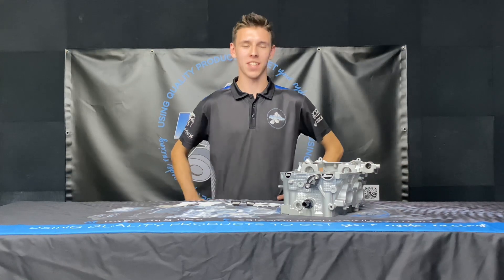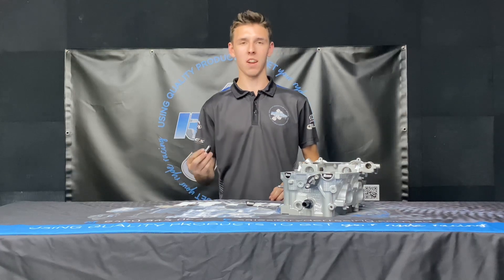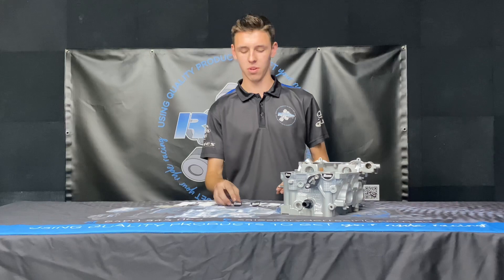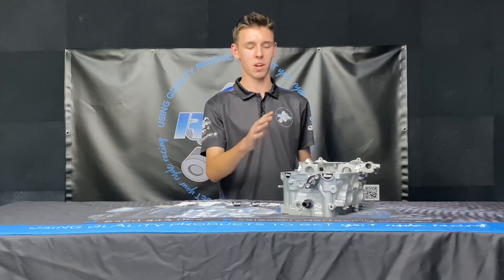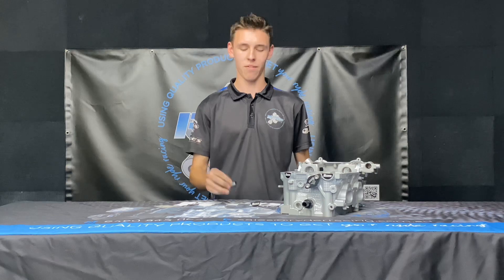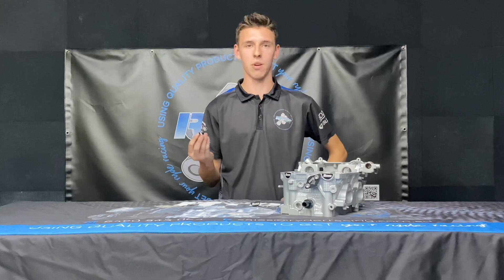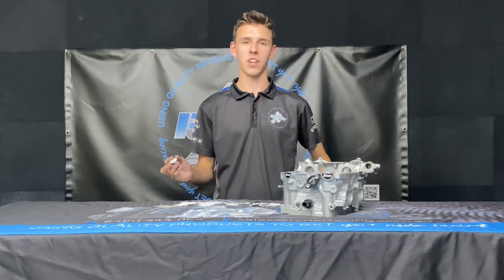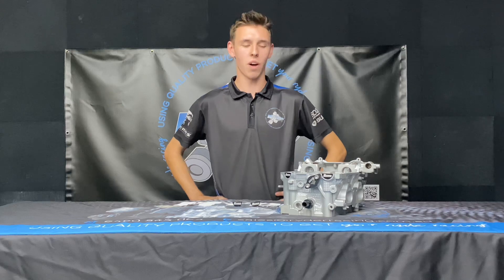06 Ryder Racing Half Moon Valve Cover Cam Seals suit 94 - 06 Suit WRX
Billet T6061 Subaru Cam Seals Half Moons

Ryder Racing billet alloy half moons (valve cover cam seals) are CNC machined from billet T6061 aircraft grade aluminium, anodized black for durability and added protection, featuring our trademark Ryder Racing logo ensuring authenticity. The kit replaces the OEM nylon/plastic units which are prone to hardening and cracking which causes oil to leak onto the turbo up pipe and exhaust system.
Kit contains;
· 4 x Alloy half moons
· 1 x Ryder Racing sticker
Suits EJ20 series engines 94 - 07 Subaru WRX / STI / FXT / LGT